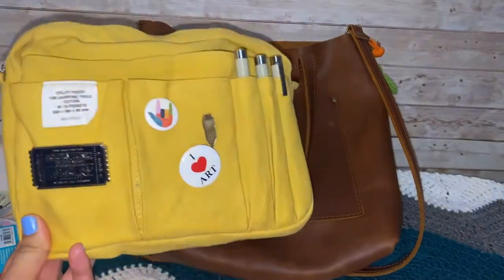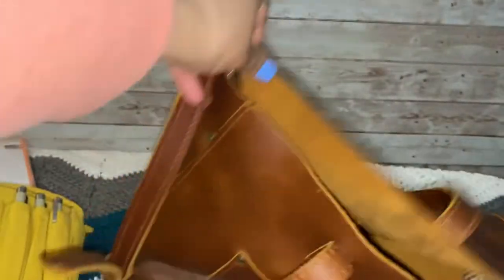What’s in my Journaling bag (Journalmas Day 1)